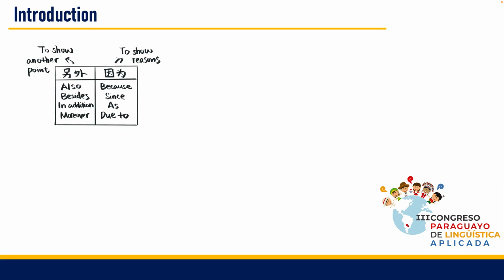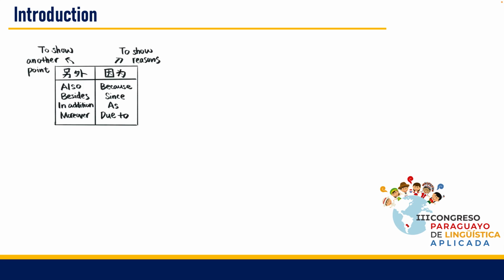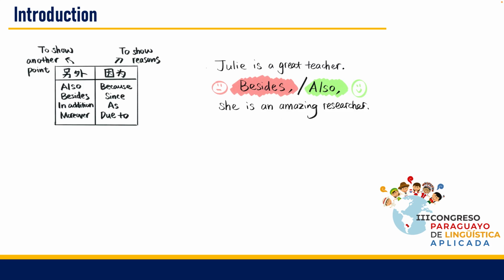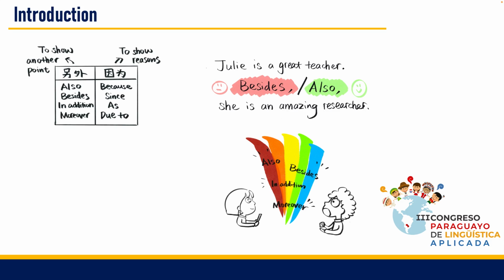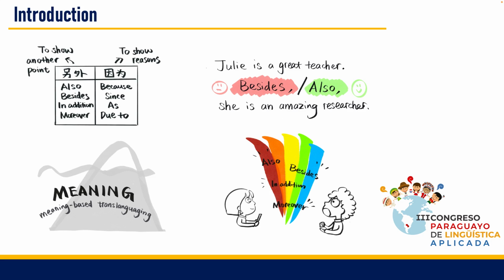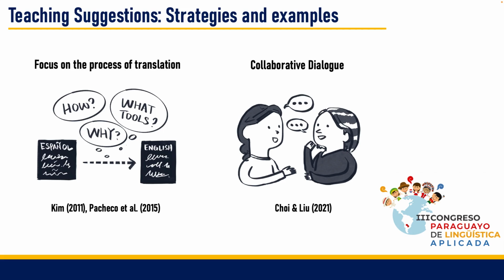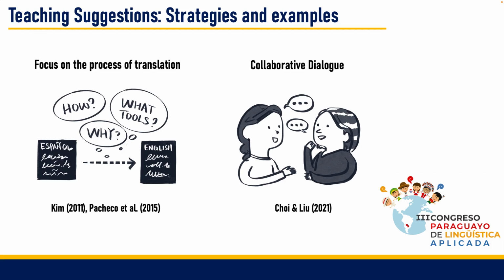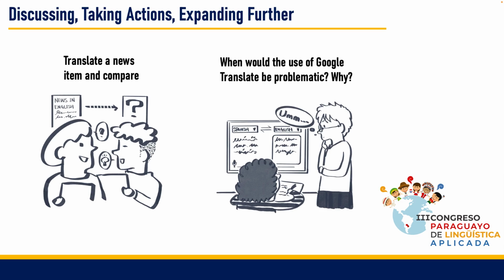Exploring meaning through translanguaging practices Kailin Liu & Julie Choi